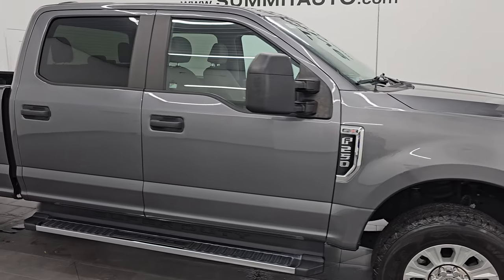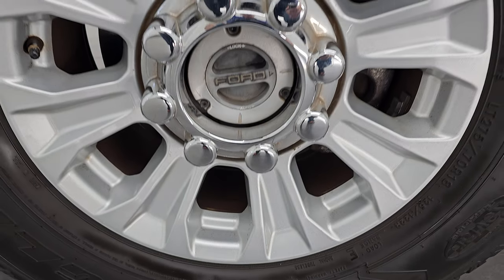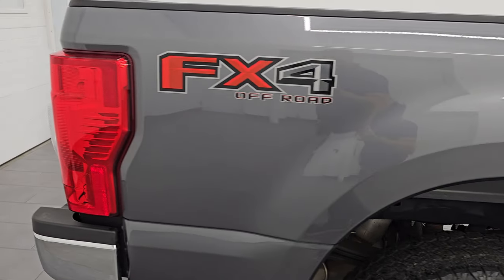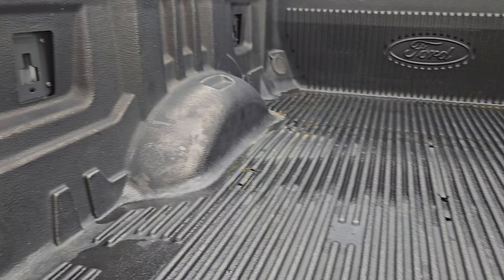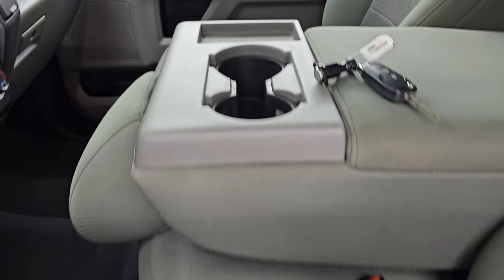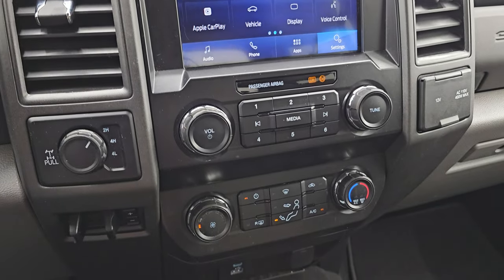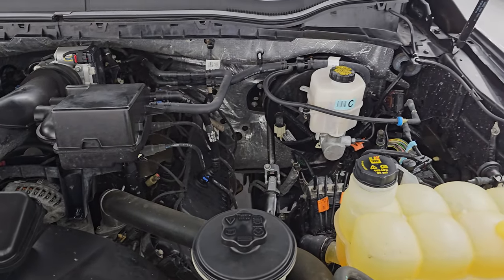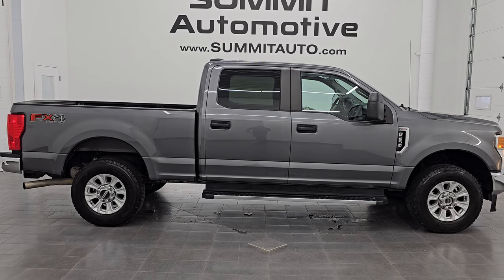2021 FORD F250 XL STX 6.2L V8 GAS CARBONIZED GRAY 4K WALKAROUND 14889Z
This 2021 FORD F250 XL STX 6.2L V8 GASSER IN CARBONIZED GRAY METALLIC FOR SALE IN FOND DU LAC OSHKOSH WISCONSIN 54935 is the vehicle we did walk around review of today.

Thank you for checking out this video of this 2021 FORD F250 XL STX 6.2L V8 GASSER IN CARBONIZED GRAY METALLIC FOR SALE IN FOND DU LAC OSHKOSH WISCONSIN 54935

STOCK: 14889Z
PRICE: $42,999
MILES: 47,748
MAKE: FORD
MODEL: F250
VIN: 1FT7W2B67MEC80289
LOCATION: FOND DU LAC OSHKOSH WISCONSIN, 54937 TRUCKS ON 41

CLEAN TITLE HISTORY! CLEAN CARFAX! FLORIDA TRUCK!* 6.2 Liter V8 SOHC Engine with Flex fuel capabilities E85, 385 Horsepower* Full Four Door Crew Cab* Short Box 6 1/2 Foot Shortbox* XL Package* STX Package* 6 Speed Automatic Transmission with Optional Manual Tap Shift* Turn Dial 4x4 Four Wheel Drive 4WD* FX4 Offroad Suspension Package* Reverse Backup Camera Rearview Camera* Full Towing Package with Receiver Trailer Hitch, Wiring and Transmission Cooler Tow Package* 6 Upfitter Switches* Factory Brake Controller* Heated Telescopic Tow Power Mirrors with Built-in Directional Signals* Advancetrac with Roll Stability Control Traction Control* HDC Hill Decent Control* 3.73 Gears wih Electronic Limited Slip Differential* Goodyear Wrangler All Terrain Adventure LT275/70 R18 Tires* Painted Alloy Rims Premium Wheels* Four Wheel Disc Brakes* Factory Chromed Stepbars* AM / FM Radio Tuner* Sirius/XM Satellite Radio Capabilities Sirius / XM* Sync 8" Touchscreen Radio* FordPass Connect* Android Auto Compatible* Apple Car Play Compatible* USB C Jack* USB Jack Portable Audio Connection* Keyless Entry System* Rear Window Defroster* Adjustable Height Seatbelts* Driver and Passenger Front Air Bags* L.A.T.C.H. Child Safety System* Side Curtain Air Bags SRS Safety Restraint System* Multi-Function Steering Wheel Controls* Compass, Outside Temperature Display and Mileage Display* Factory Floormats* Air Conditioning AC* Cruise Control* Power Locks* Power Windows* 110V / 400W Auxiliary Power Outlet* 5 Year / 60,000 Mile Remaining Powertrain Factory Warranty, Whichever comes first* Carbonized Gray MetallicCLEAN AUTOCHECK! Very very clean inside and out! Southern truck! This is one of the sharpest and cleanest 2021 Ford F250 crewcab shortbox 3/4 ton gas trucks on our lot! Make your move before this super clean 4wd is gone!*